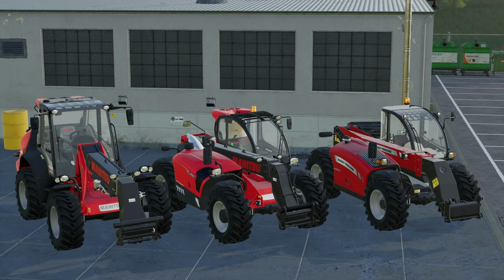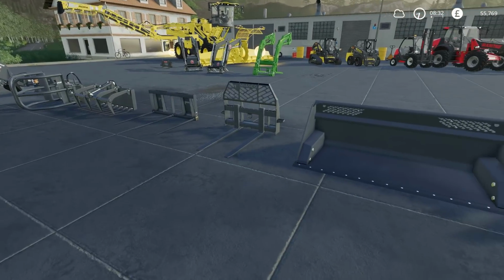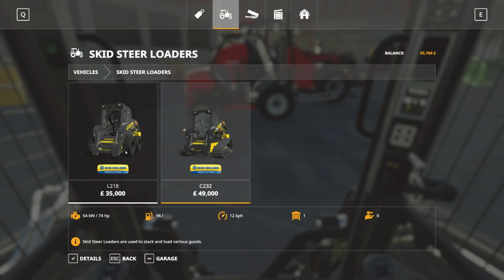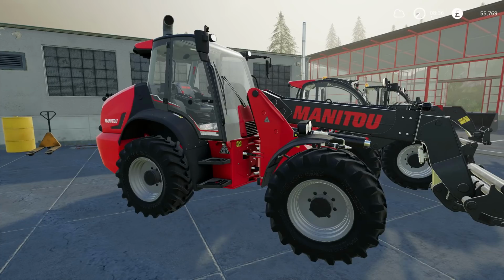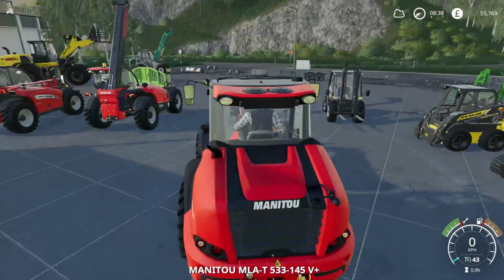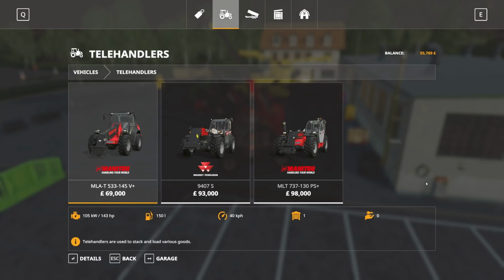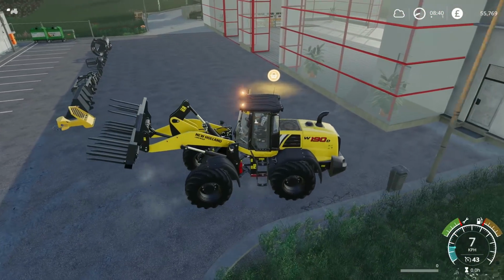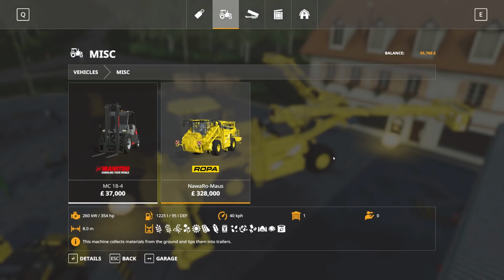MATERIAL HANDLING MACHINES | Farming Simulator 19 - Garage Tour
Welcome to Farming Simulator 2019! In this second garage tour we take a look at all the material handling machines in FS19

Please note this is an early access copy and the game is likely to change/be patched prior to release.